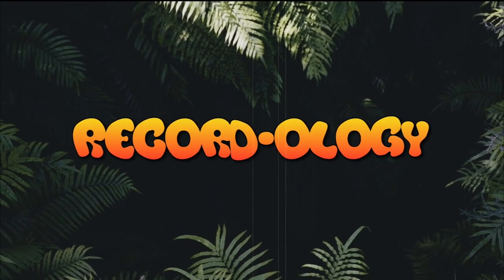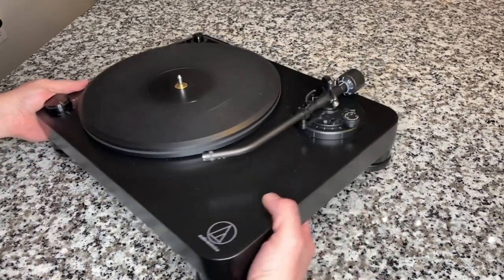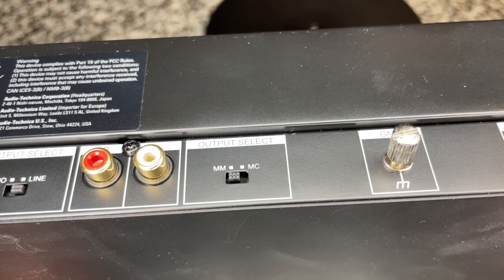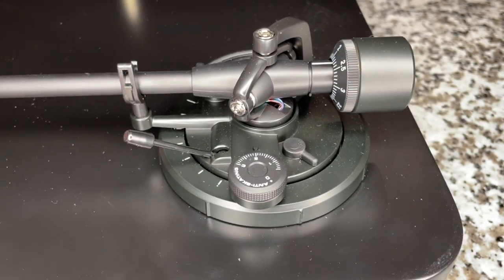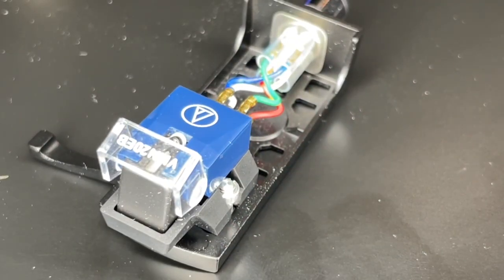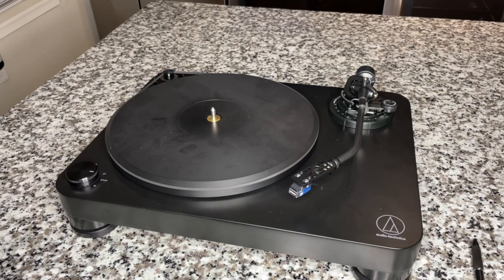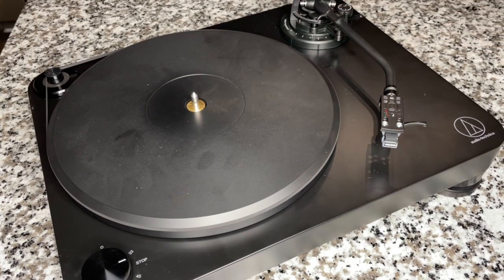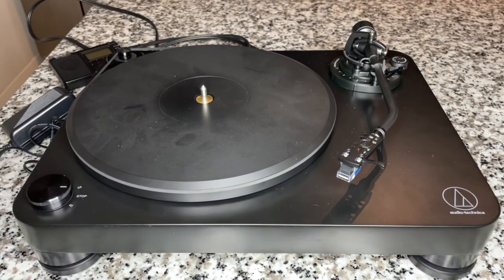Worth $800? Audio-Technica AT-LP7 - One Year Later?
Let’s take another look at the flagship, top of the line turntable from Audio Technica and see if it’s worth the hype…and the price!

Audio-Technica AT-LP7 Fully Manual Belt-Drive Turntable Black

Record-ology
Littleton, CO
80162